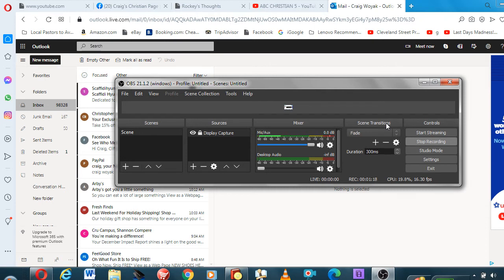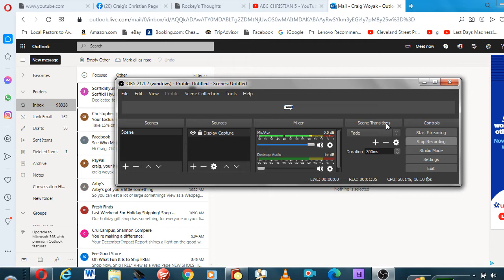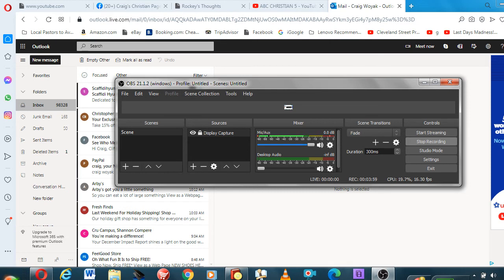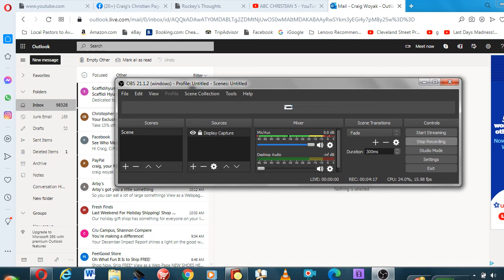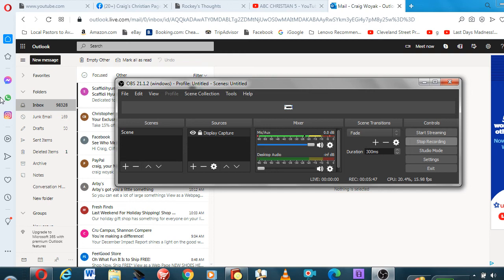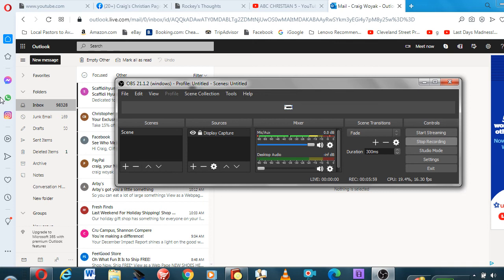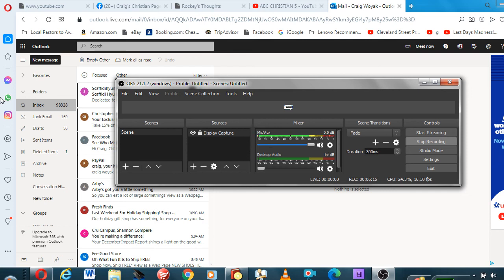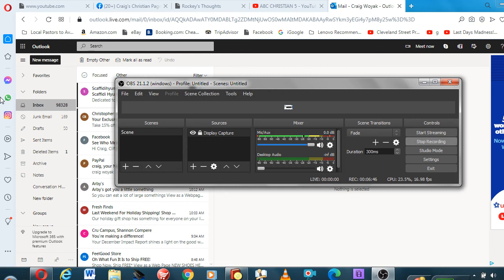WARNING ABOUT STUDY BIBLES SCOFIELD, COMMON MAN, ROCK OF AGES, HENRY MORRIS, RUCKMAN, THOMAS NELSON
WARNING ABOUT STUDY BIBLES